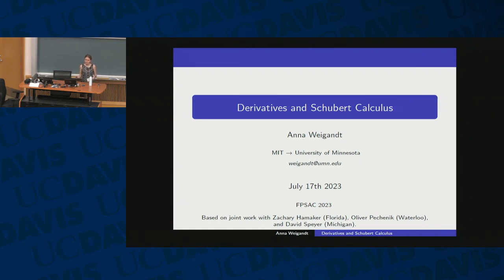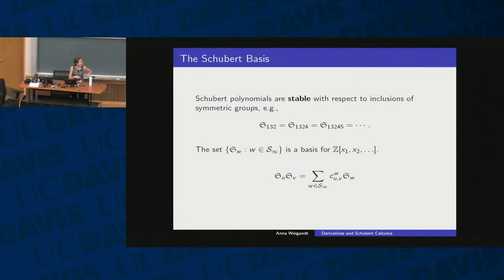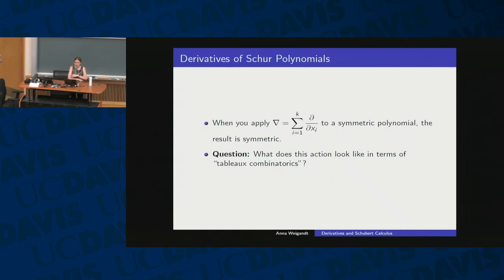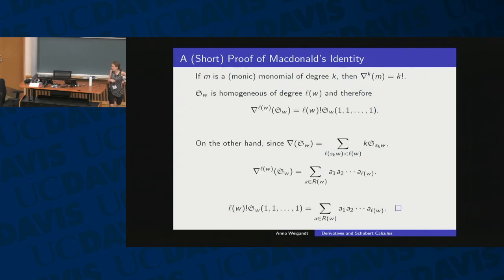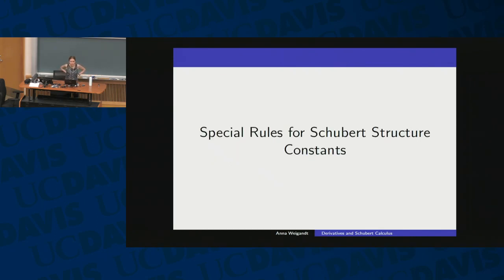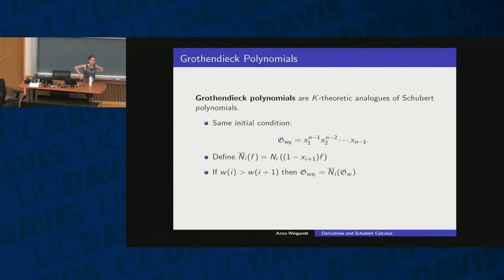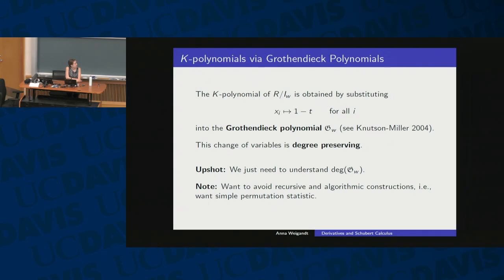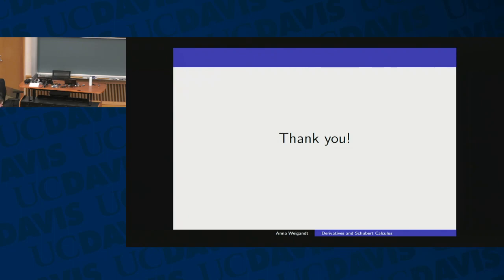Anna Weigandt: Derivatives and Schubert Calculus - FPSAC 2023 Davis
Plenary talk given by Anna Weigandt at the 35th International Conference on Formal Power Series and Algebraic Combinatorics (FPSAC) at UC Davis on 7/17/23. The homepage for FPSAC Davis 2023 can be found The slides for Weigandt's talk are available